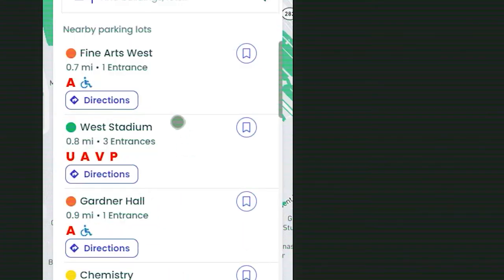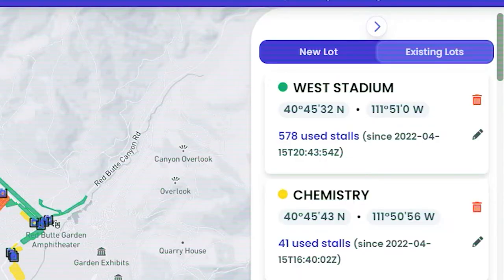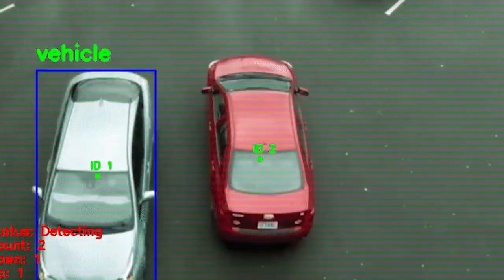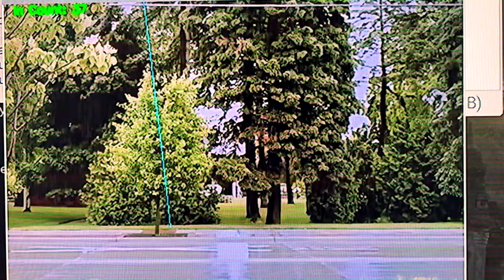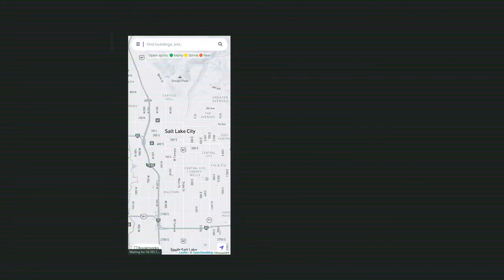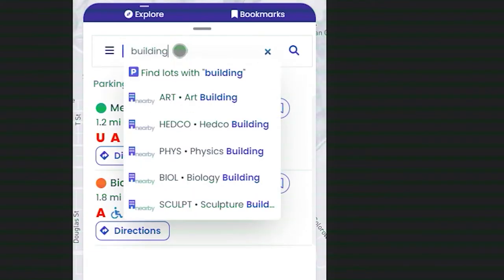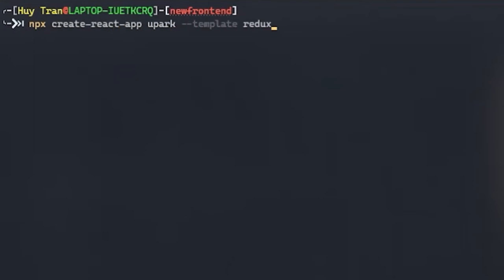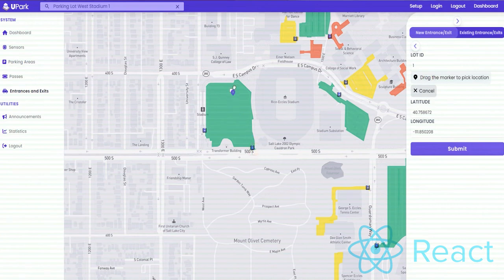U Park - School of Computing, Utah, 2021-2022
Finding parking can be difficult. Many lots, like the ones at the University of Utah, are extremely busy and have spots that only become available in short time windows. Many businesses with busy parking systems have tried to manage this problem with individual parking spot sensors, ticket gates, or other hardware devices, but those solutions are cost-prohibitive in the majority of use cases. UPark solves the problem of parking management through an inexpensive sensor and application solution. A UPark sensor is placed at the entrances and exits of parking lots to detect when vehicles enter or leave. The hardware then communicates with an application that gives the status of all parking lots in the system and displays the information in a simple and intuitive map overlay. Additional features like quick searching, navigation, and algorithmic fullness predictions help commuters quickly find an empty parking space within a single lot or an entire parking network. Parking lot administrators also get access to a dashboard for easy management of parking systems of any size, making UPark both a cheap and easy-touse solution to finding parking.